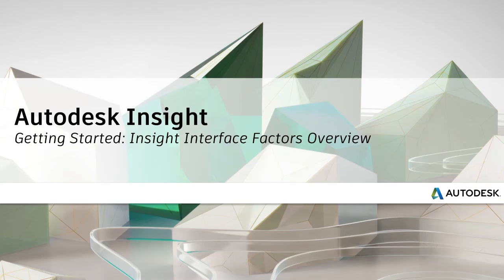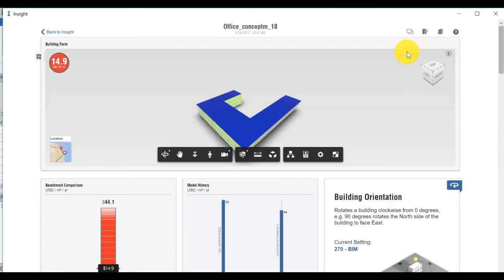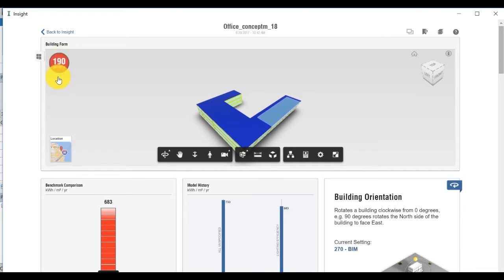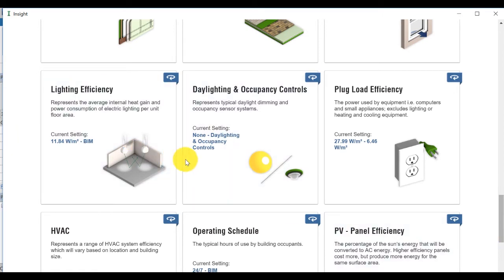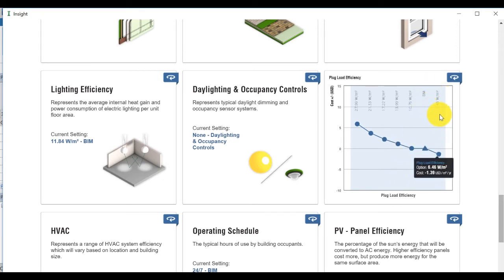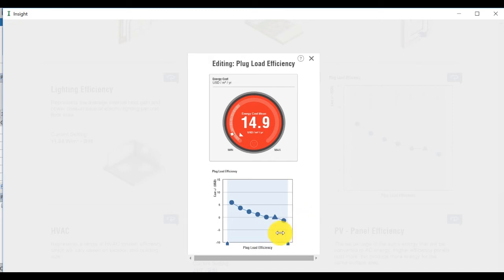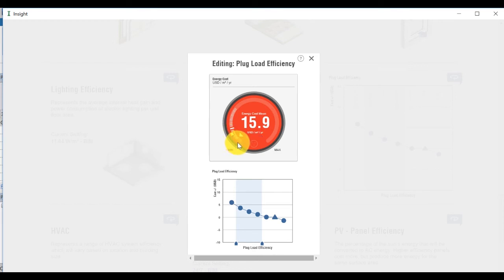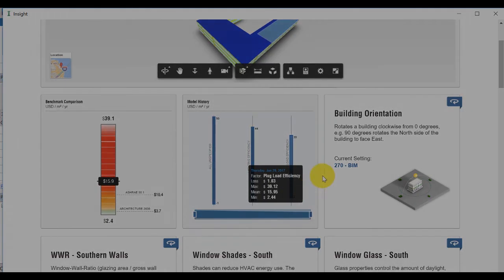04. Getting Started: Insight Interface Factors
2. Insight Widget Settings documentation

Video Description:
1. To access the Insight interface, you first need to make sure login in your A360 account. Then you can:
a. In the Analyze tab, in Revit you can click on “Optimize” icon like shown here.
b. You can also access this page directly from the Insight web service or by clicking the link in your “Analysis complete” email.
it opens directly the insight model page, within a Revit browser.

2. On top, you can see a visualization of your model:
a. On the upper left corner, you can see a dial which gives you an overall average EUI (Energy Use Intensity) or annual cost of your model. By clicking on the dial you can switch between EUI or Annual cost. For the rest of the video we will use annual costs for the results.

3. Scroll down to view the factors that impact the building performance, shown as widgets. Each of the factor widgets show the following:
a. The name and description of a factor that affect the annual costs.
b. Click on the factor to open it. It shows a graph with a range of performance of the design options for the factor (as dots) and the current setting in your BIM (Building Information Model) (as a triangle).
c. View the current range of values being considered for that factor.
d. In order to edit this range, click on the graph
e. Hover the pointer over each of the point to see the effect to the mean annual cost. These values represent a change (positive or negative) to the annual cost. Note that the steeper the curve is, the more sensitive the factor is.
f. Click the sliders beneath the graph to select the range of options, or single option to be considered in the analysis.
 Notice how the dial, that illustrates the impact of the settings on the mean annual cost, updates, as you make the changes.
Note how you can also compare your energy cost to ASHRAE 90.1 and Architecture 2030 benchmark values following these changes.

4. Close the popup window.

5. Every time you make a change to a factor, the model history will display the impact on the annual cost. Mouse over each bar in the graph to see the details.

6. In next videos, we’ll see how to use this interface to customize your analysis.